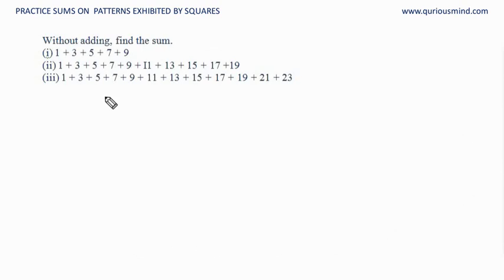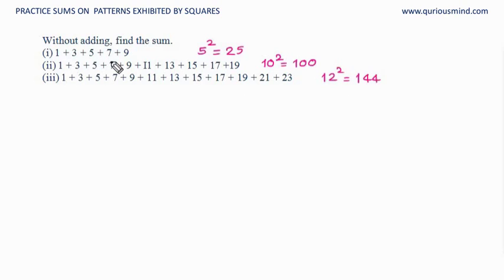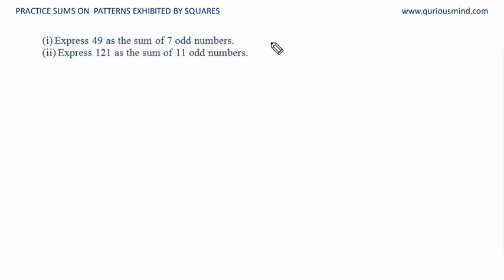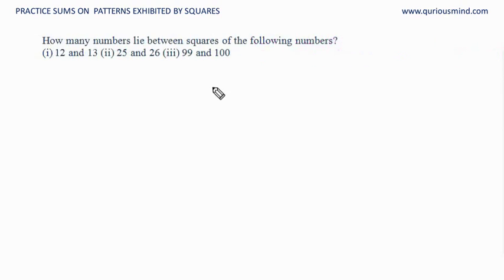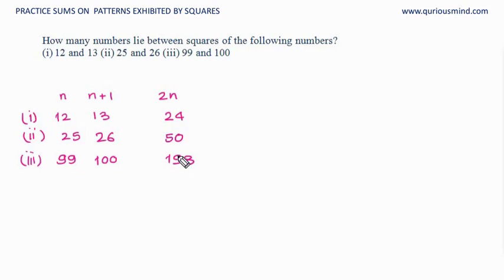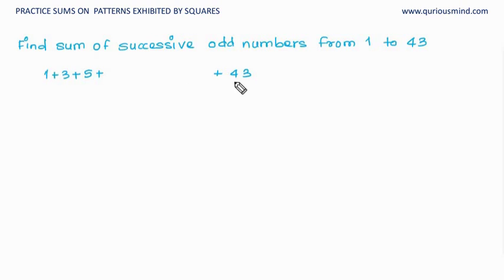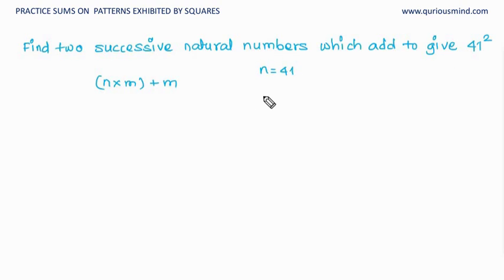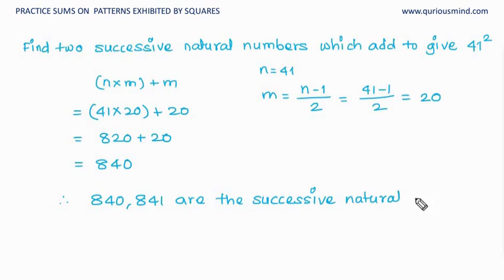Square and Square Roots - Practice Sums 2 (Patterns)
In this video we will see how to solve sums related to patterns with Square numbers.